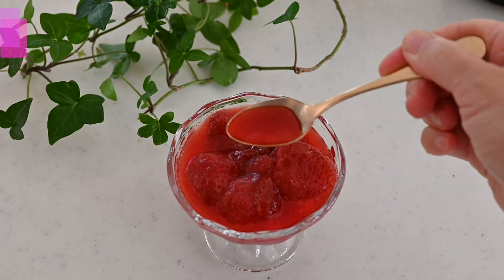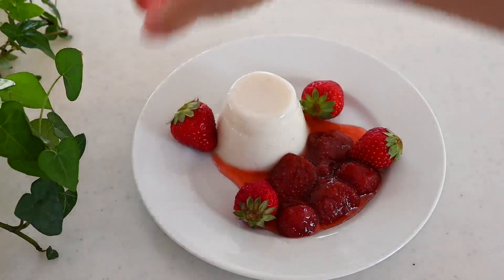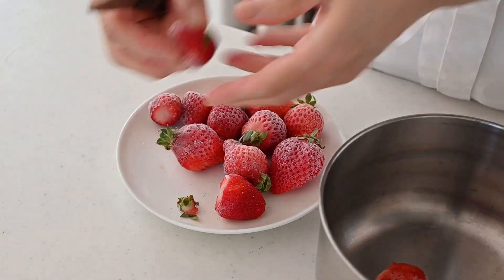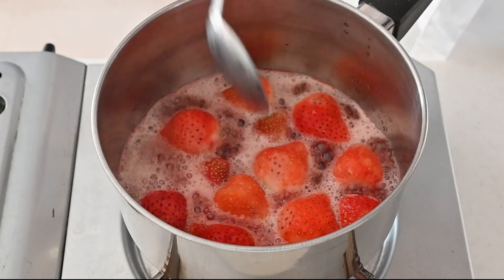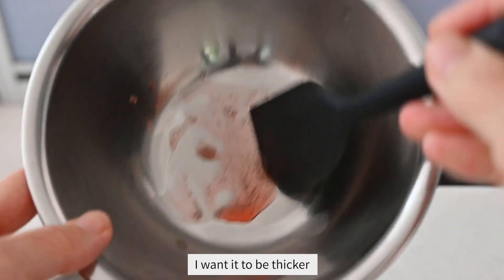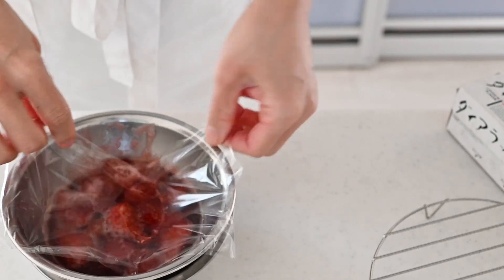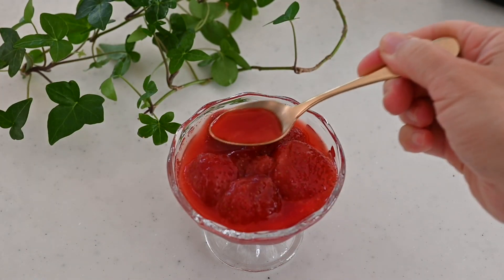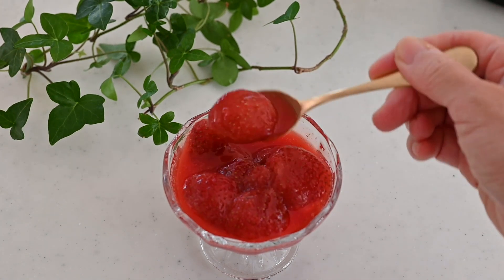HOMEMADE STRAWBERRY JAM | Small Batch Preserves | Japanese Pastry Chef's secret method!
Today I'm going to be making strawberry jam.
What kind of jam do you like？
My first choice will be strawberry jam.
I never bought strawberry jam at the grocery store because there's nothing but HOMEMADE STRAWBERRY JAM.
I arranged my cooking method to make the best strawberry jam at home!
Let me share my secret cooking method with you.

Please join the HAPPY EATING Facebook Group to share your food with me and our friends in this beautiful community!
I am waiting for you on board!

My recommendation for ingredients